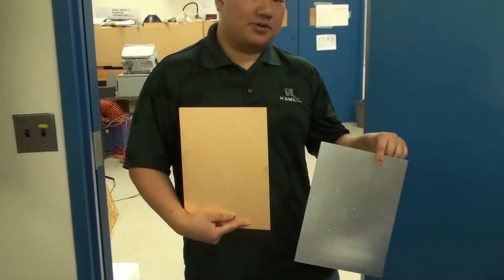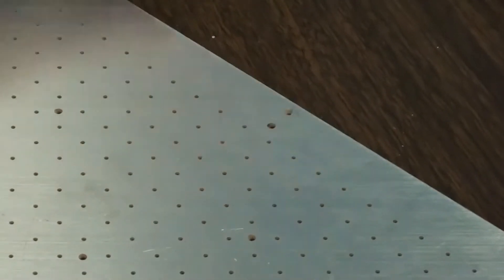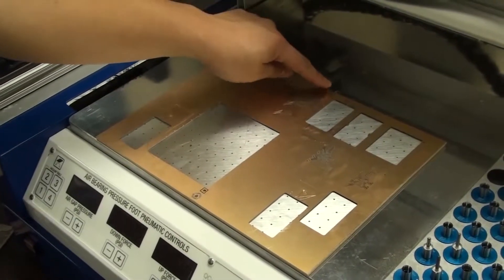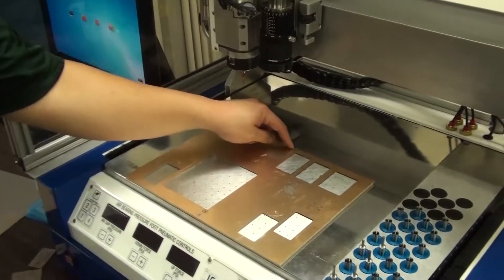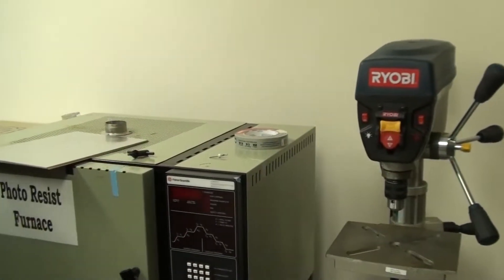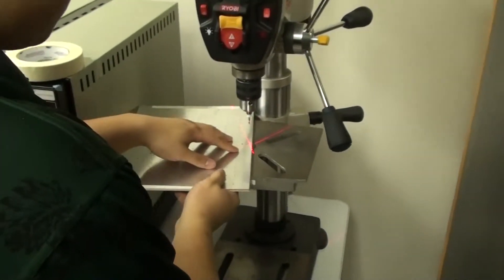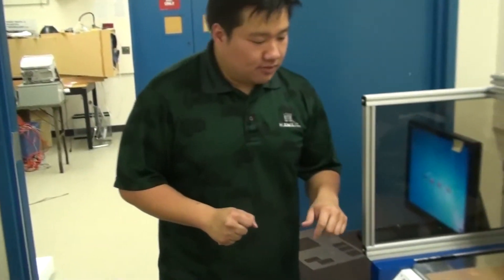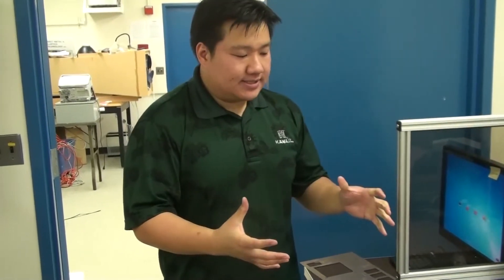T Tech PCB Tutorial (Part 3)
Preparing Materials